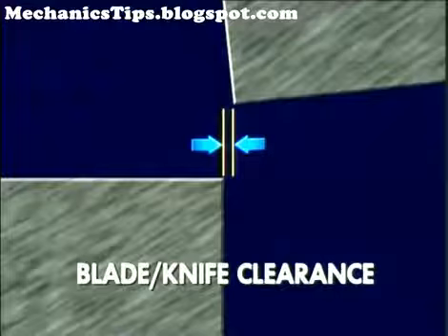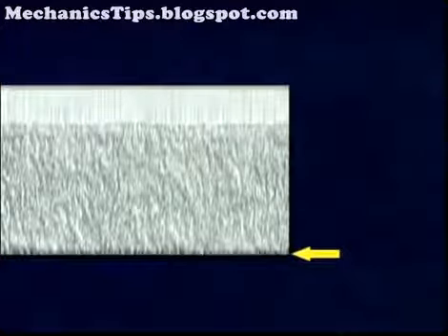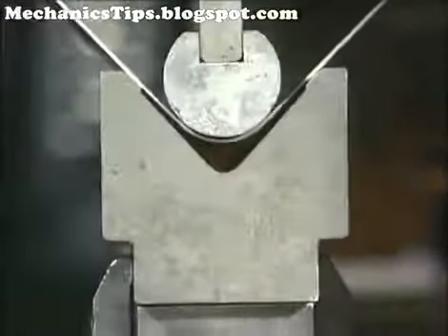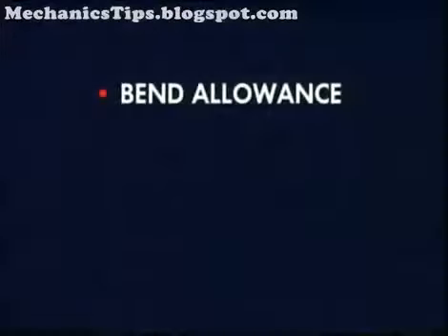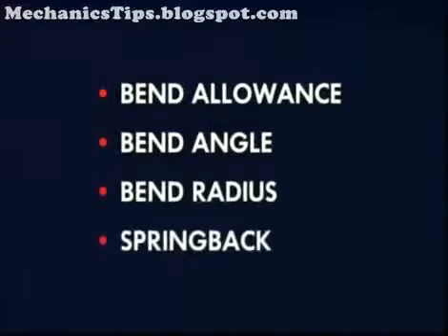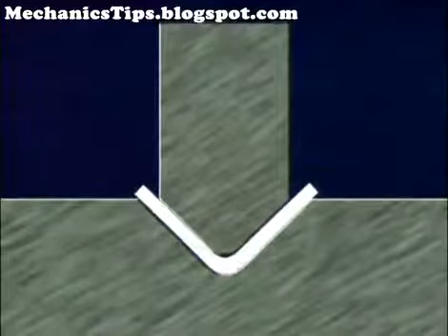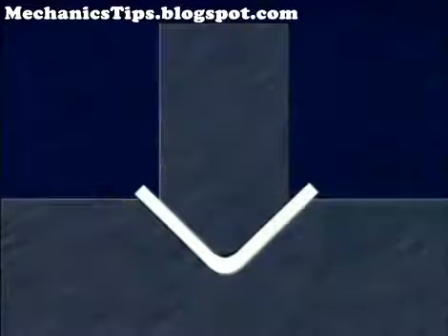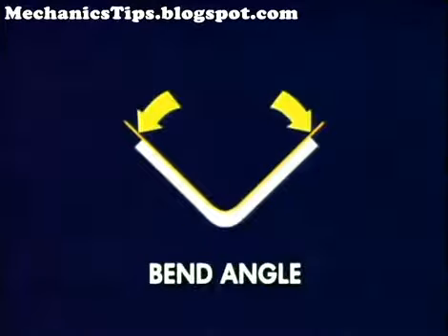Listlarni bukish va qirqish